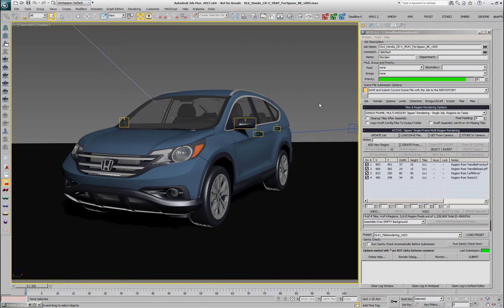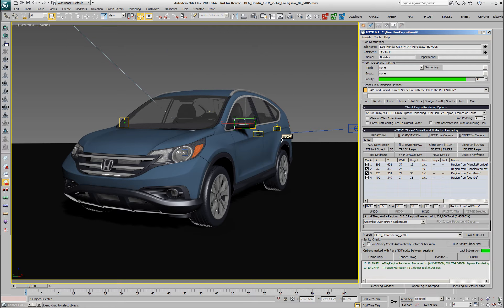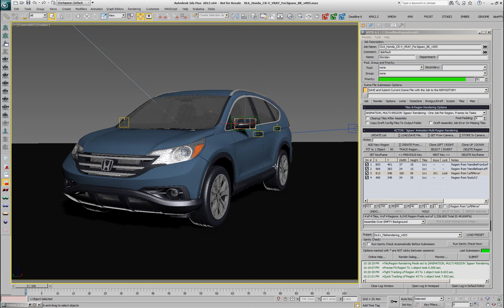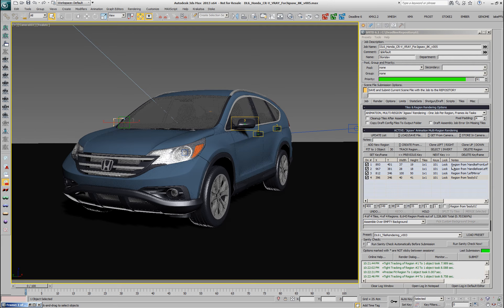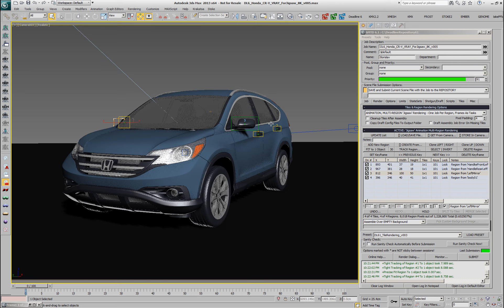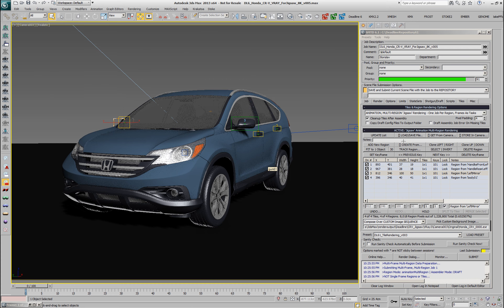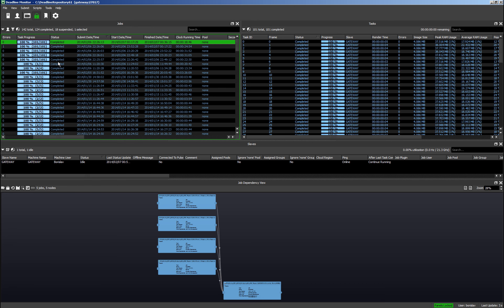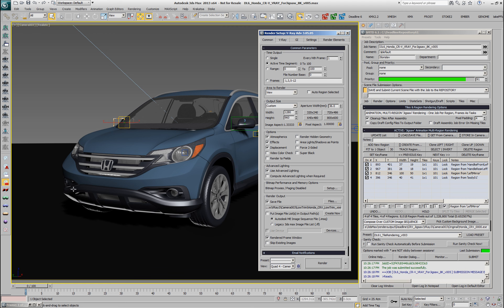Deadline 6.1 3dsMax Jigsaw - Multi-Frame Region Rendering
"Jigsaw" is a new multi-region rendering feature of the 3ds Max integrated Deadline submitter (SMTD). It expands to the previously available Max Region and Deadline Tile Rendering capabilities and allows both single frame and multi frame multi-region rendering to distribute whole images or partial updates to any number of network machines.

In this fourth part of the video series, we will see how to use Jigsaw to track and re-render changing parts of animation sequences.